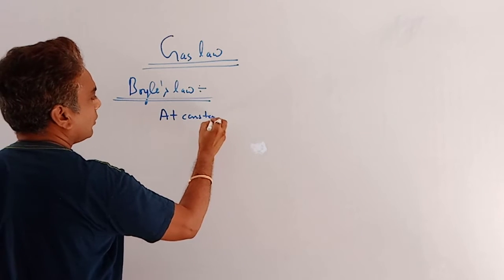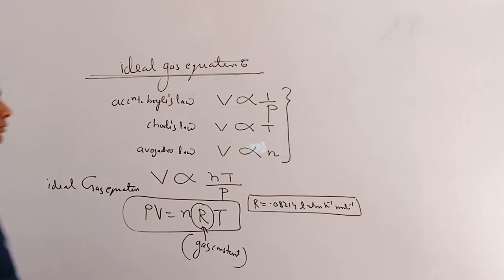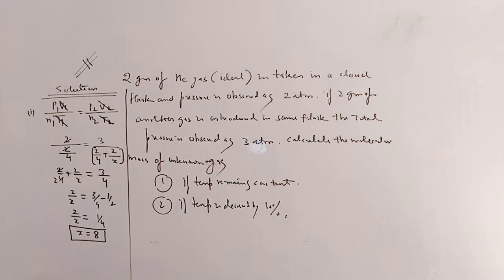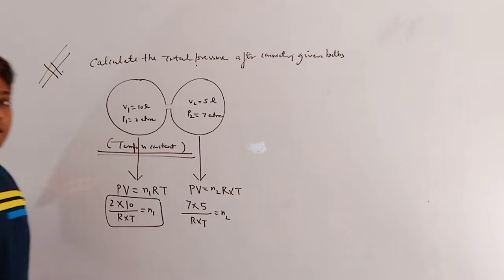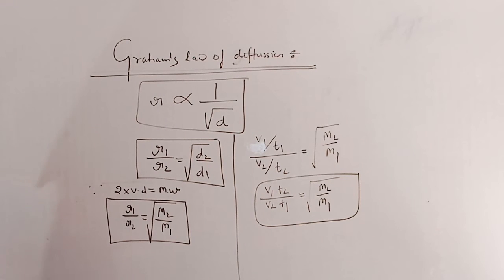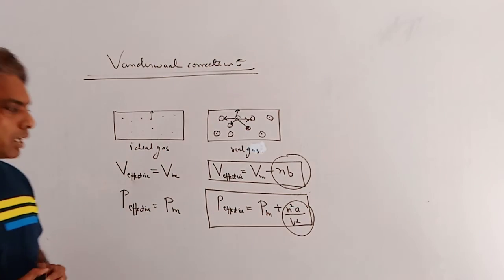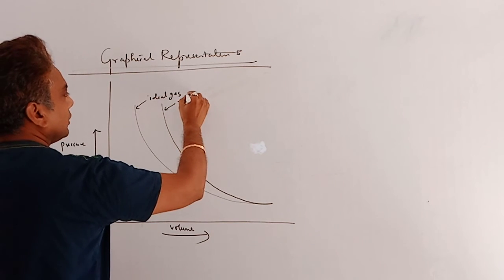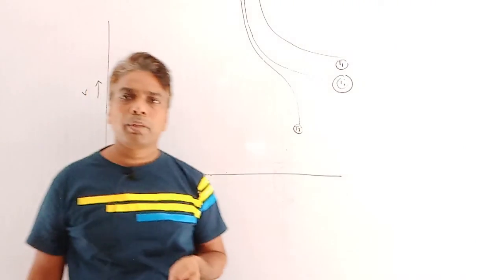Class -11 Gas Law Lec-1 for IIT JEE/MAIN/ADVANCED/NEET/CBSE by expert faculty of NARAYANA